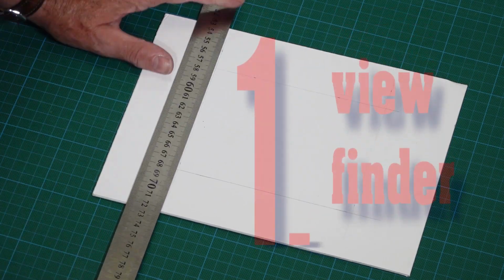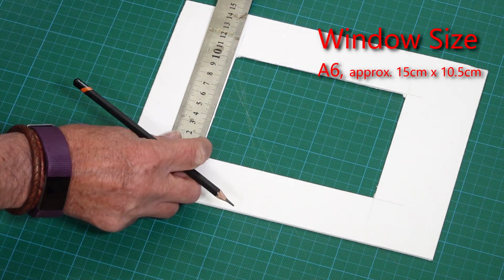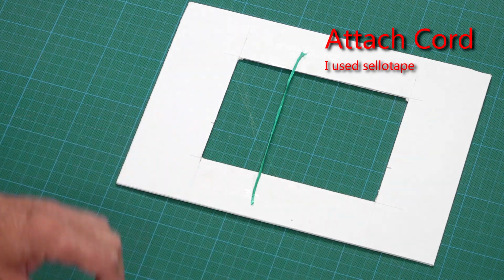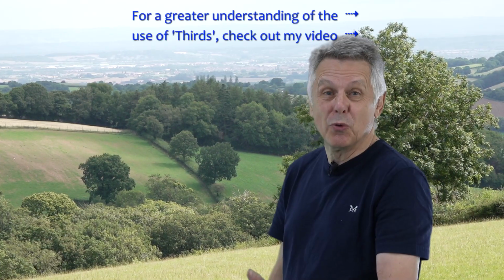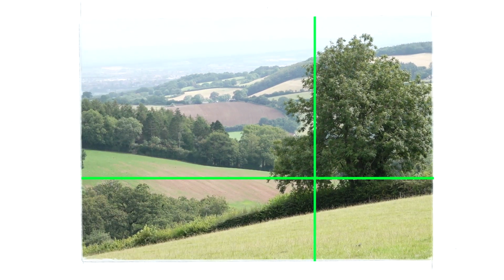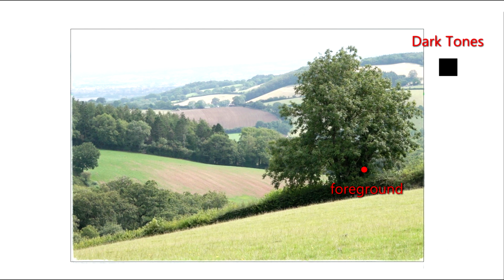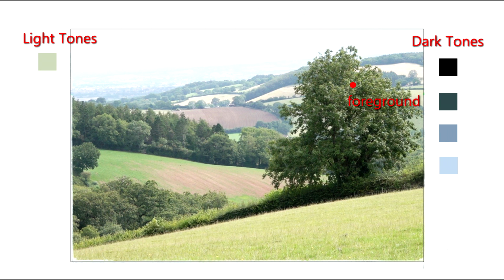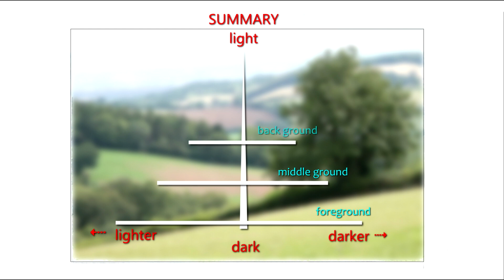Powerfully Brilliant Methods to Improve your Drawing and Painting - 2 Great Tips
These two great drawing tips will revolutionise your drawing, because it solves two problems. For example, do you find it hard to decide what to draw when faced with a beautiful landscape or a group of objects? It's hard to decide which bits to draw. So many hills, trees or objects and that's before you start on working out tonal values. This easy drawing art tutorial will help you. I explain how to create a viewfinder that uses 'thirds' so you can isolate the best view for your drawing. The reason I suggest using thirds is that it aids composition, therefore creating a better drawing. using thirds has been used in drawing and painting since the time of the Ancient Greeks.
I also explain how to look for tones in the landscape and show you how to create a simple rule that will solve the tonal problem. This basic rule will explain how  tones get lighter as they recede into the distance. It also explains that the difference between light and shade in the foreground is great, but in the background of the landscape the difference is so much less.
The video will help beginners and those more experienced artists solve some of the issues surrounding drawing the landscape and develop their drawing skills.

PATREON PATRONS: I'd like to thank the following patrons whose support in the making of this video is much appreciated:  Martyn Lawrence Clarke-Smith, Richard Chapple, Ivan Gilbert Rappaport,  Farida Grewal, Dale Folan,  Cate Carain,  Denise Trietsch,  George Barnabic, Fred Kolowrat, Murray Gottselig, Wei Tai, Susan Wynn,  Eileen Stoecklin, Sandra McFarland, Emily Liss,  and Nicolae Opris

Do you enjoy my videos? Become my patron and receive cool rewards in return.